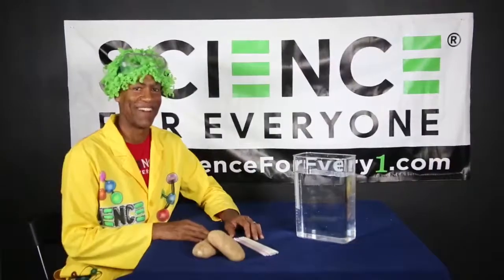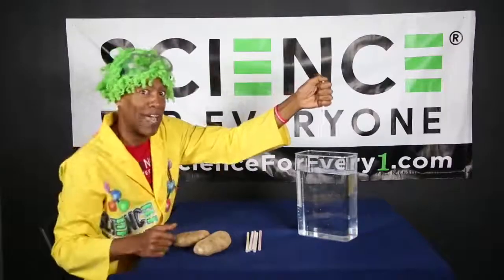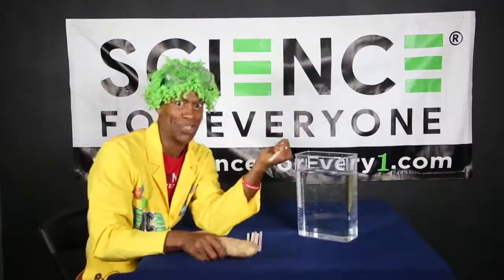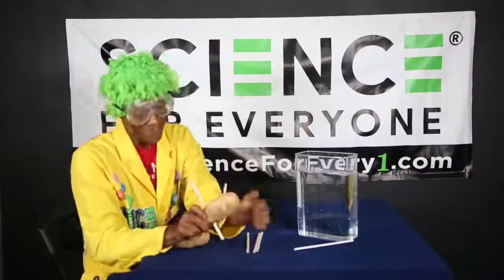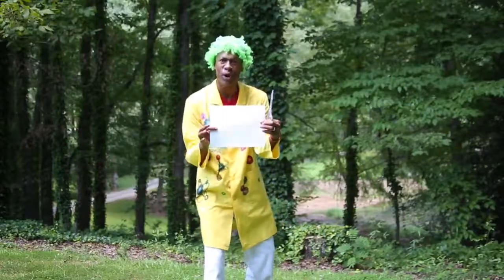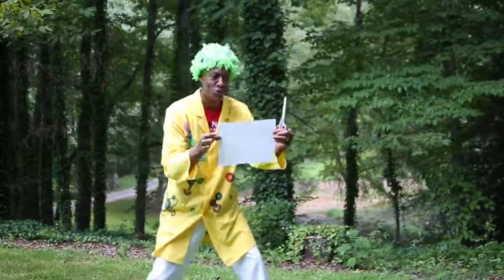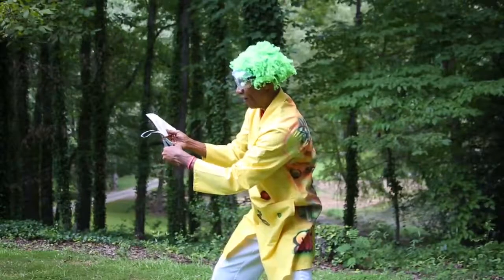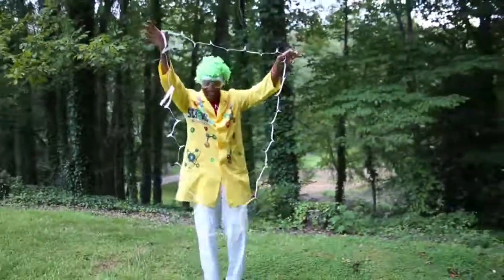It's TIme to S.T.E.A.M. with The Science Machine!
Get ready for the excitement as The Science Machine returns for another amazing evening of scientific experimentation. Tell your friends... it's gonna be awesome!